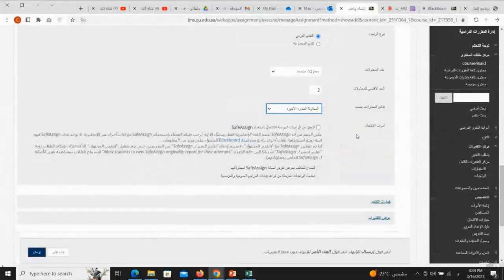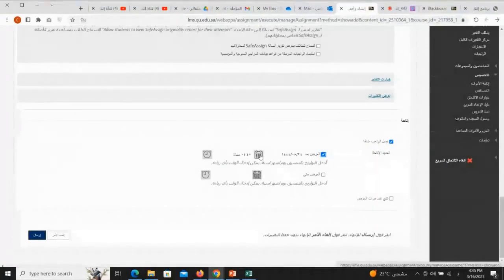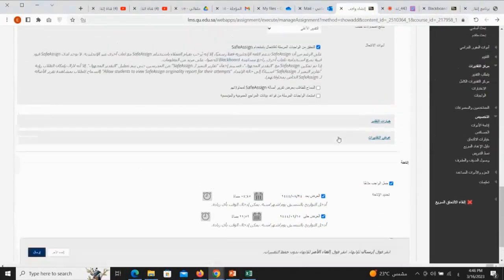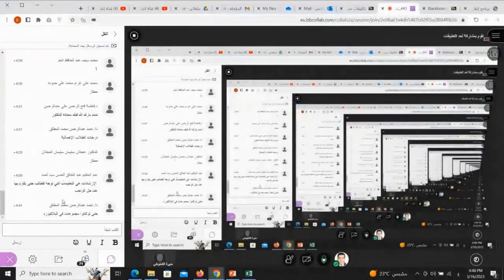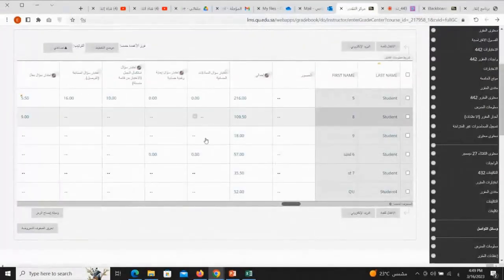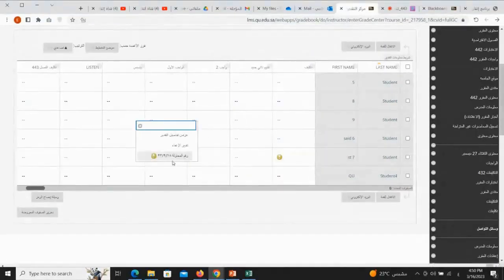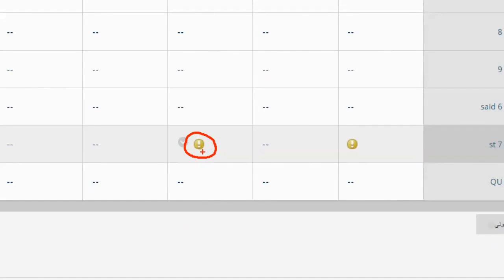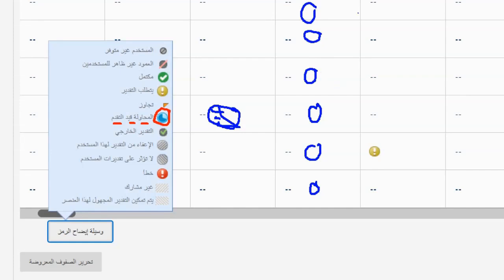5- Activate electronic course reports